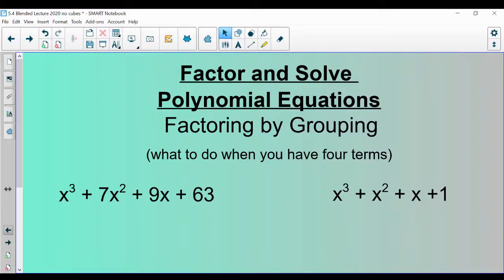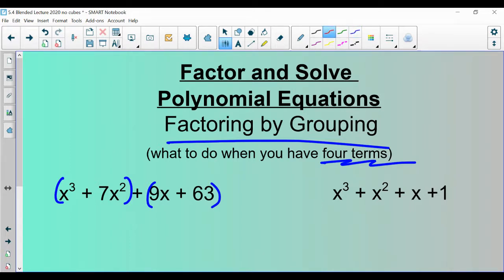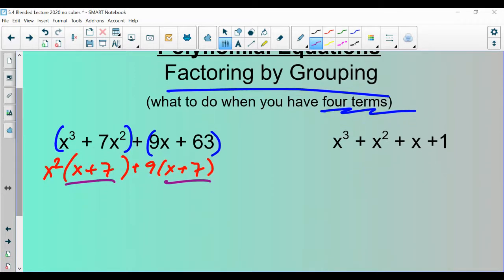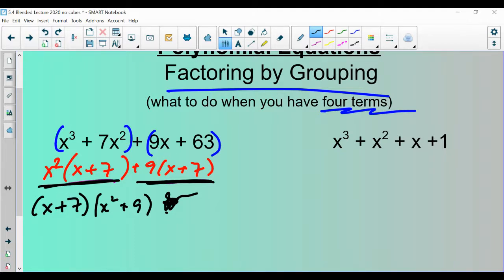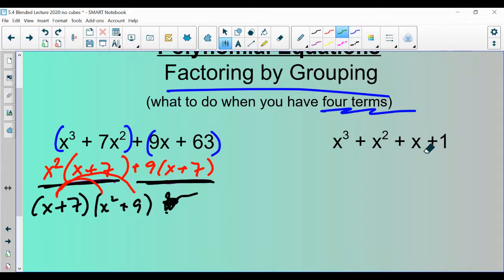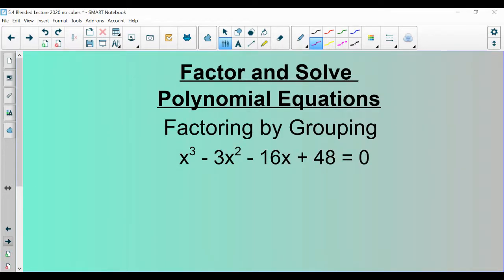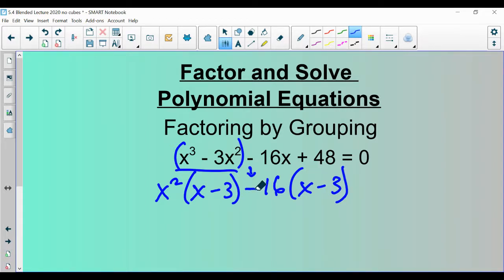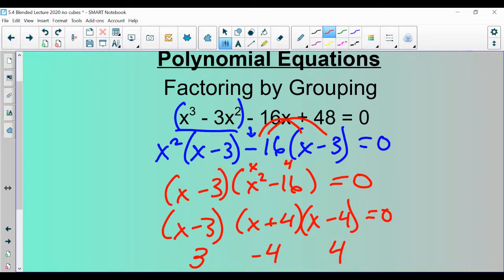Factoring by Grouping (5.4b)